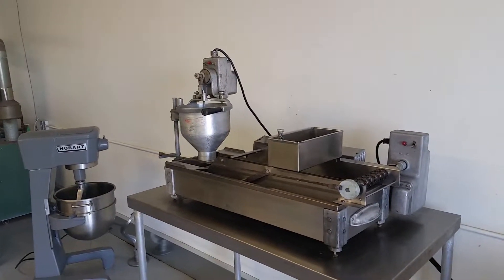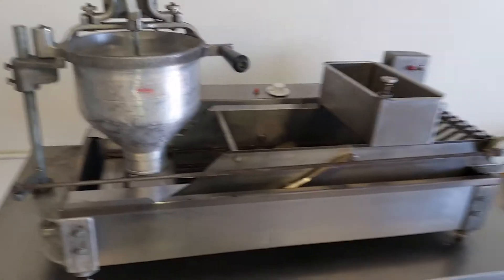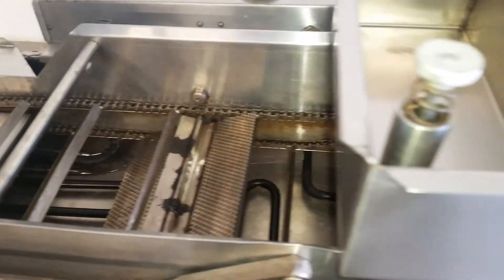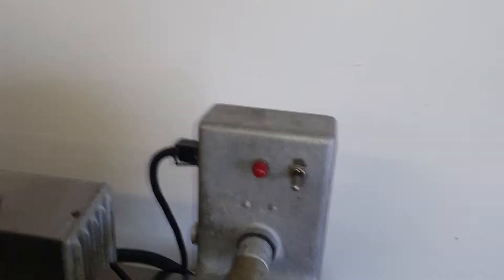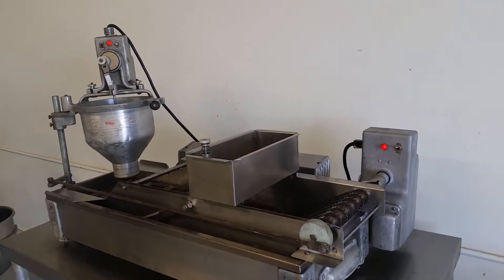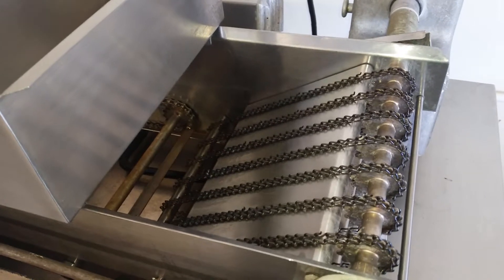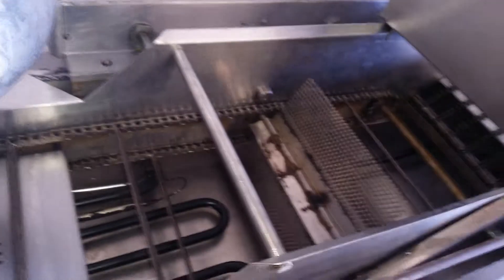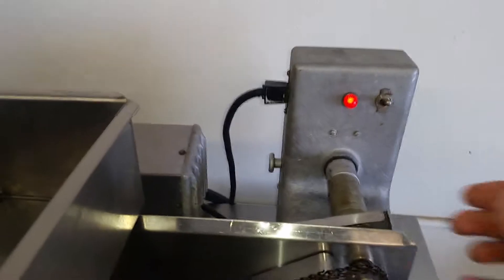Belshaw DR42 Donut Robot Conveyor Fryer